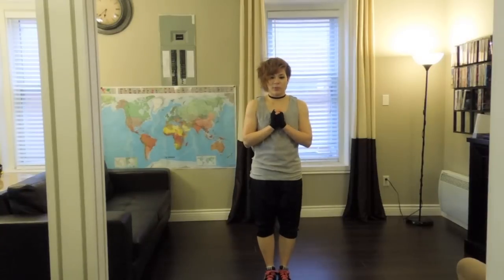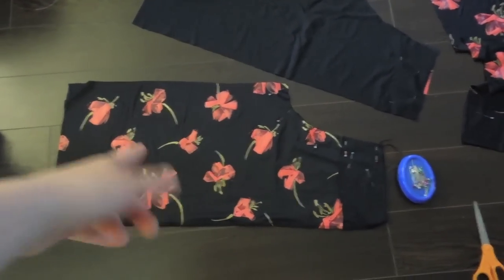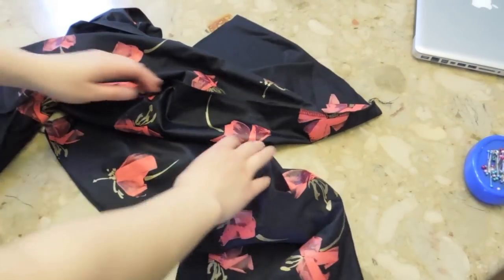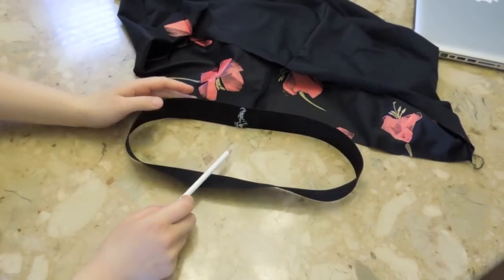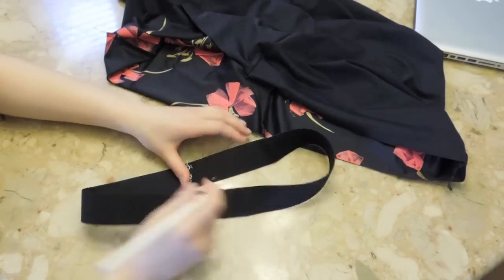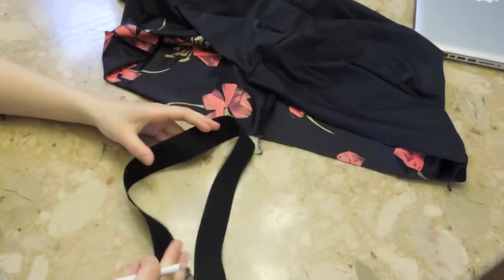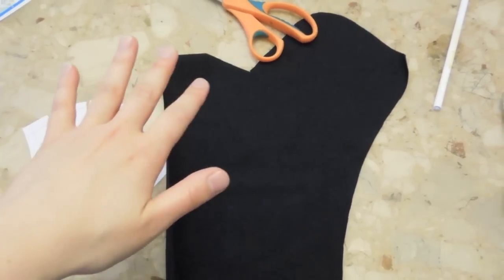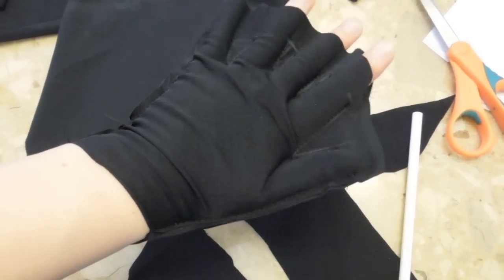Leeteuk Inspired Outfit Sexy, Free & Single MV Tutorial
Hello,
This is the outfit I wore in my Sexy, Free & Single dance videos.
I mainly explain how I made the pants. The rest of the outfit can be bought easily.
You can buy those $1 gloves and cut the fingers off.

Thank you very much for watching,
I really appreciate your time,
Sasa